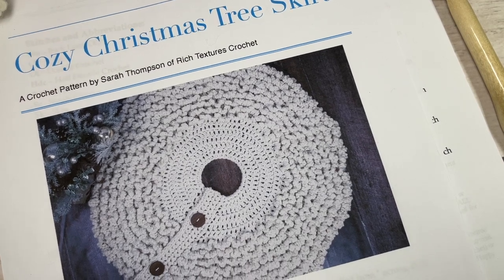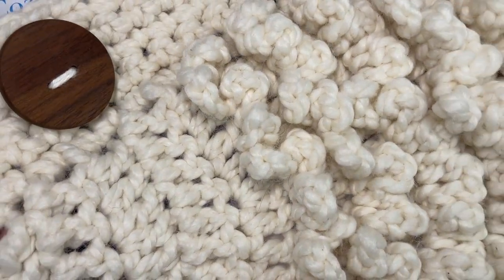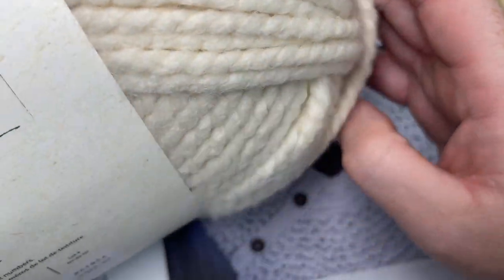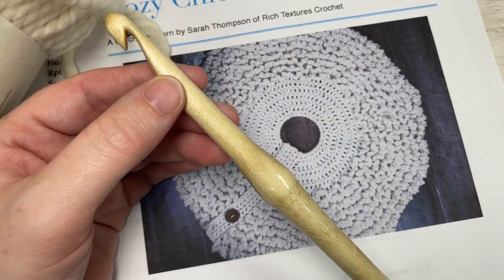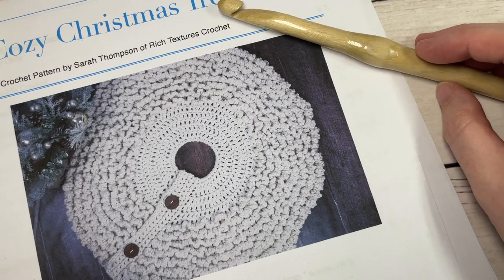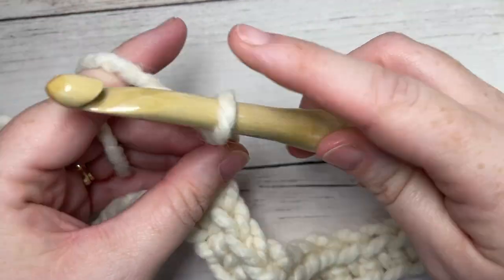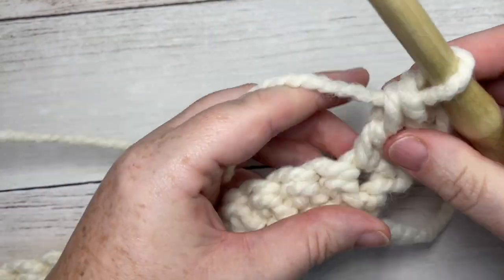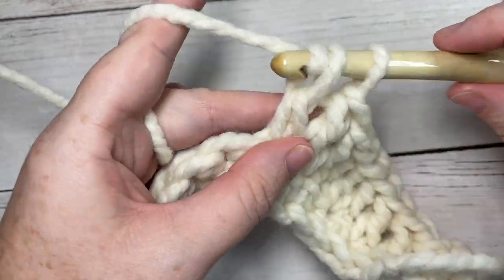Cozy Christmas Tree Skirt Crochet Pattern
This Cozy Christmas Tree Skirt crochet pattern would look so lovely around the bottom of your tree this year! And there is still time to work one up! Maybe it is because I am Canadian and we can have our fair share of cold and snow during the Christmas season, but I LOVE a cozy looking Christmas display! This Cozy Tree Skirt is one that your will look forward to curling your toes into because it is so plush!

A free written copy of this crochet pattern can be found on my ad supported

Gauge:  6 sts x 8 rows of single crochet = 4 inches

Finished Size: 36 inch diameter (6 inch diameter opening for tree stand)

Yarn: 3 balls Wool-Ease® Thick & Quick® Bonus Bundle by Lion Brand® (80% Acrylic, 20% Wool; 12 oz, 340 g; Approx. 212 yds, 194 m). Super Bulky (6). Colour: Fisherman.

Hook: Size N/P (10 mm) Hook. Adjust hook size if necessary to obtain correct gauge.

Notions: Yarn Needle, stitch marker, 2 large Buttons (shown with 2 inch diameter).

Sarah